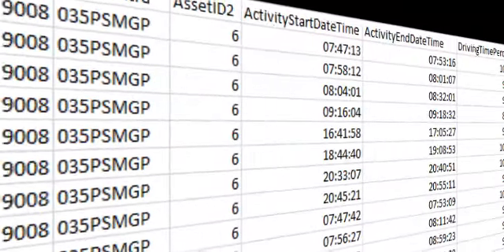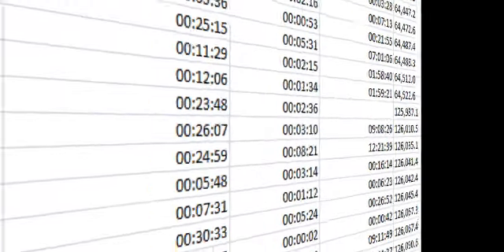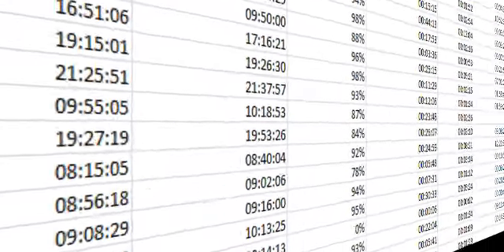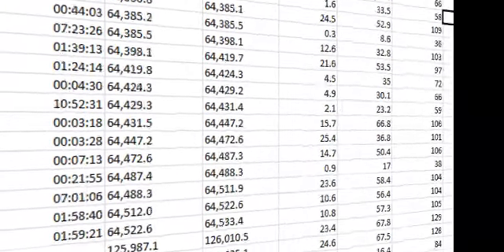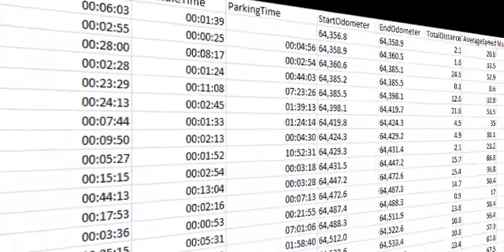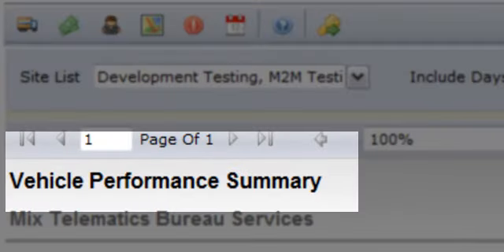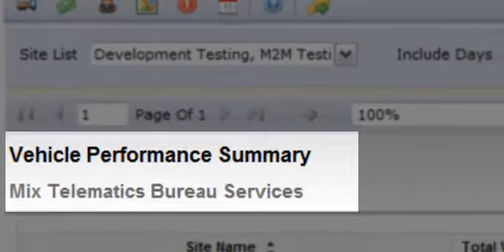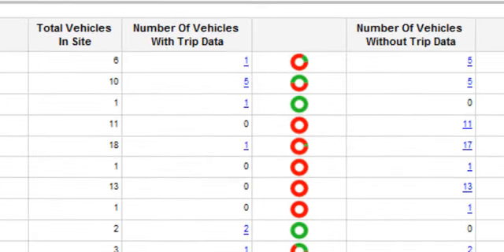Boost Your Fleet Management Efifciency with Vehicle Performance Summary Report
Vehicle Performance Summary Report lets you keep an eye on all your vehicle activity at a glance, summarizing trip data and vehicle utilization for your convenience.